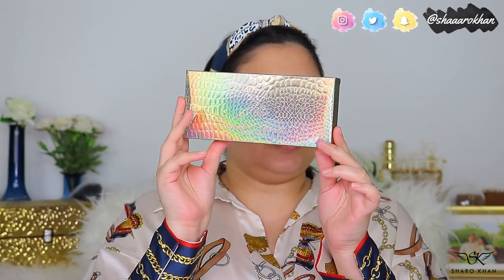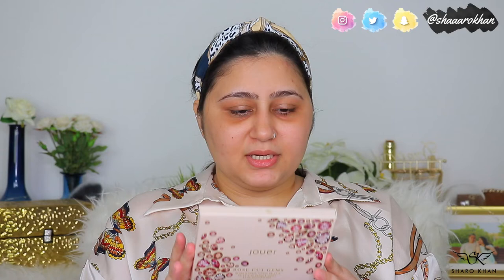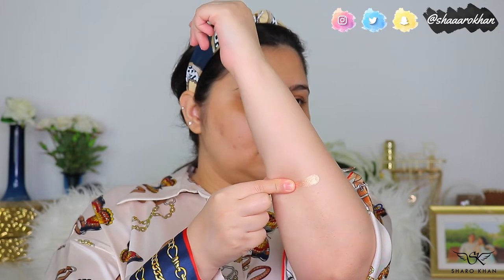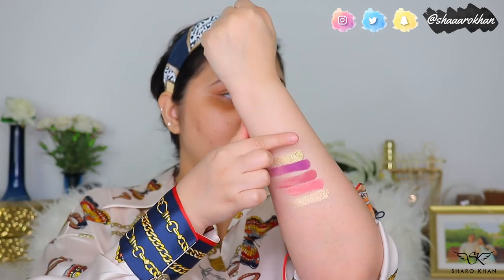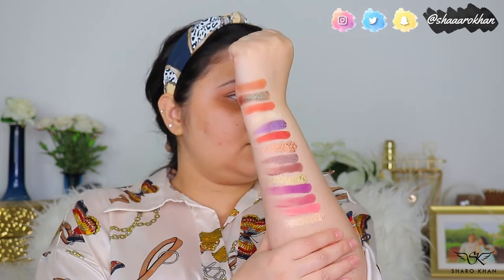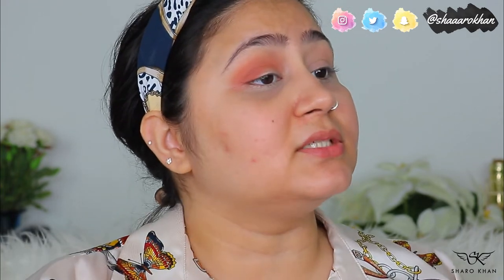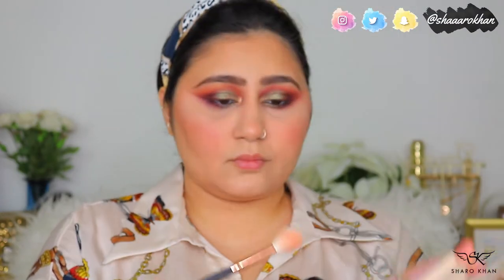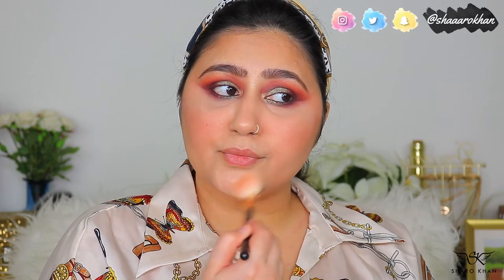ABH x Jackie Aina Palette Review & Testing New Makeup...First Impressions l Jan 2020 l Sharo Khan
Hey Makeup Fanatics. I am Sharmeen but usually everyone calls me Sharo. Today’s Video is Trying NEW ANASTASIA BEVERLY HILLS JACKIE AINA PALETTE & TON of NEW MAKEUP 2020. I gave all the SWATCHES, REVIEWS of the JACKIE AINA PALETTE & gave my FIRST EXPRESSIONS. Watch the video to find out what I think about the palette & other makeup as well.

Give me suggestions on what kind of MAKEUP VIDEOS you want to see. Let me know if you want to see more HAULS on my Channel in 2020.

Please show me your LOVE and SUPPORT, GOOD WORDS are always welcomed in the comments :)

WEBSITES TO SHOP THESE PRODUCTS

Jouer Cosmetics Rose Cut Gems Blush & Cheek Topper Palette

Laura Mercier Flawless Lumiere Foundation 2W1 Macadamia
Jouer Rose Cut Gems Blush & Cheek Topper Palette
Anastasia Beverly Hills Jackie Aina Eyeshadow Palette
L’Oréal Kajal Magique Bold
Huda Beauty Lashes In Olivia
Benefit Foolproof Brow Powder In 03 Medium
Essence Make Me Brow Eyebrow Gel Mascara
Nars Audacious Lipstick In Brigitte
Artist Couture Diamond Lip Tease Lipgloss In Sugar Baby
Moprhe Continuous Setting Spray

SOMETHING TO KNOW ABOUT ME
Beauty lies within and is about your heart but looking good on the outside doesn’t harm. I believe that you enjoy and feel at your best when you look your best. I have always been passionate about styling and make-up since a very young age. I am currently residing in Dubai. A make-up freak and I love Trying and experimenting with new products (quality is a priority always). I’ll be sharing here the products that I will be buying and what I already own. I will be reviewing these products and sharing my experience and feedback here. I will also be posting my make-up video tutorials. Follow me for beauty tips, hacks and more...love u all...